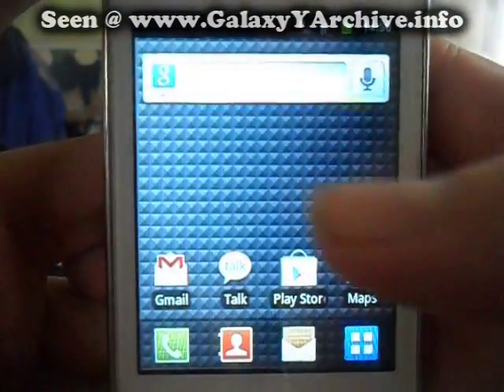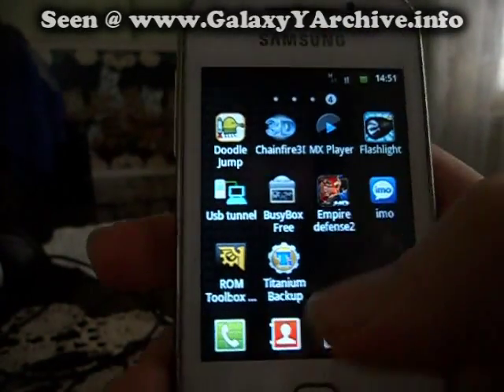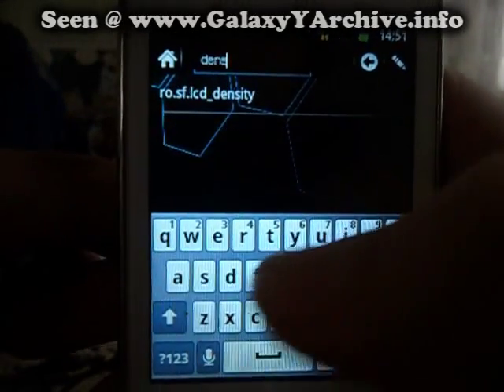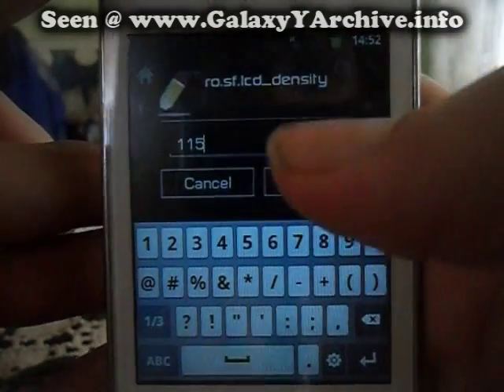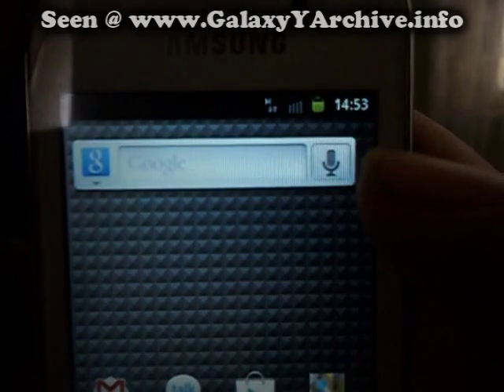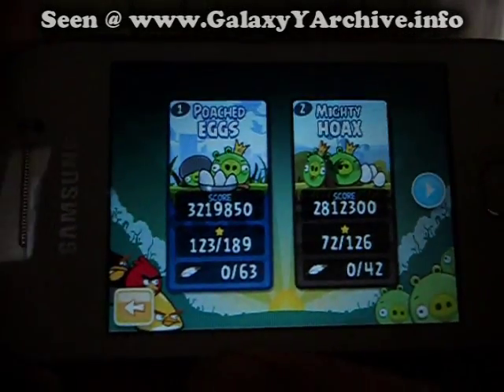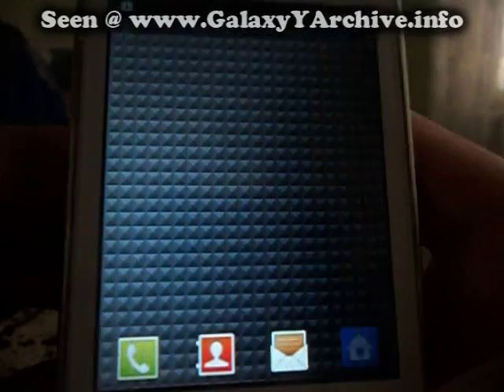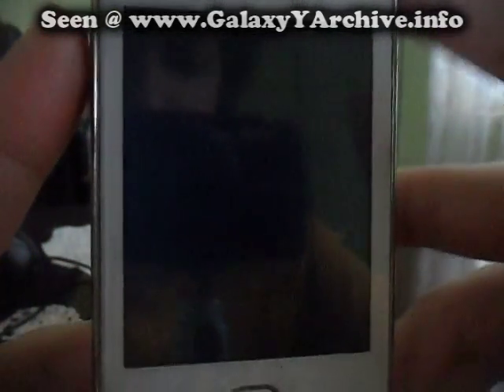Changing LCD Density on Samsung Galaxy Y